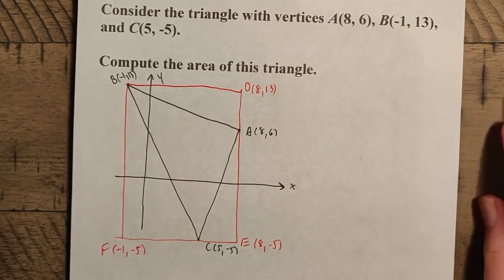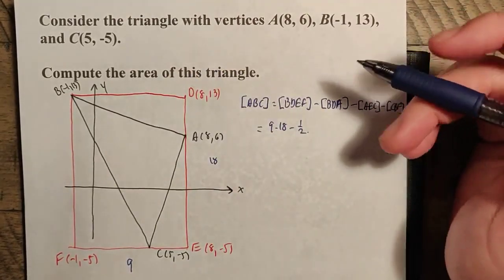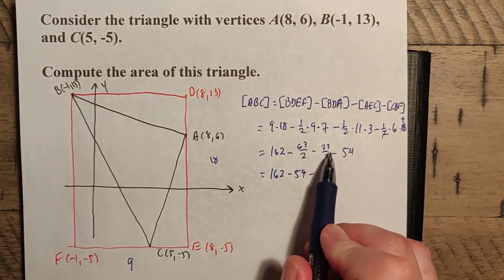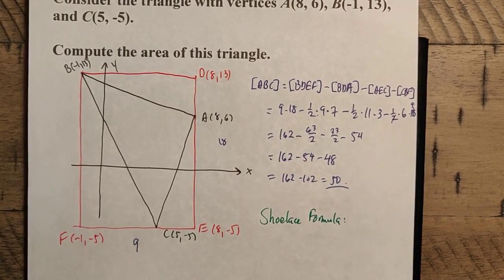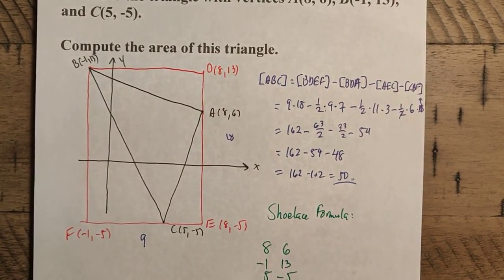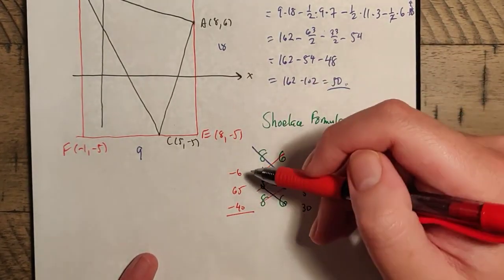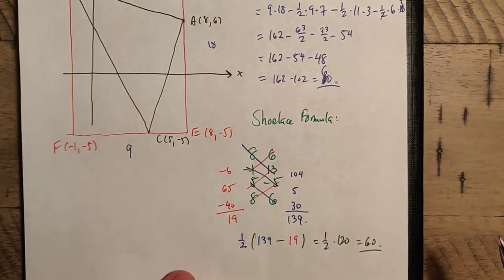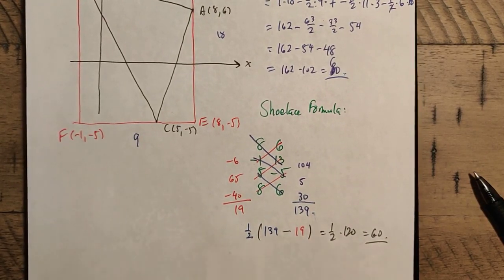Lesson 11-10 Introduction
Lesson 11-10: Introduction to Shoelace Theorem